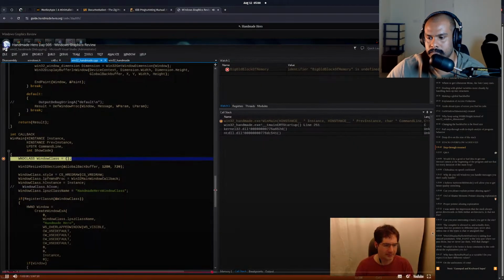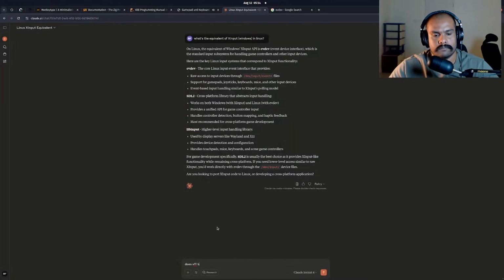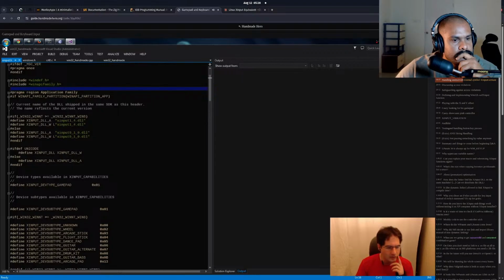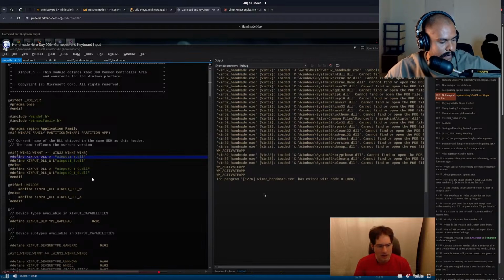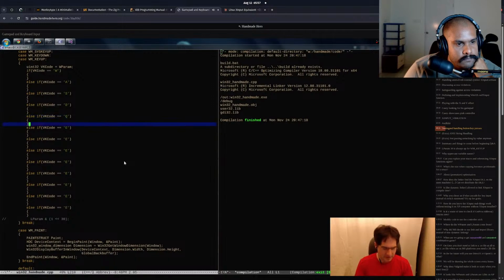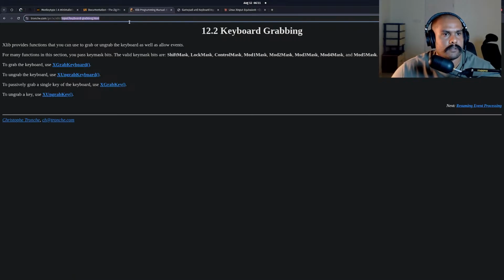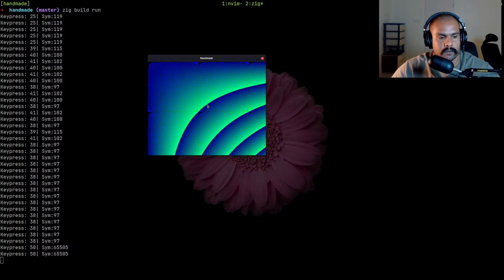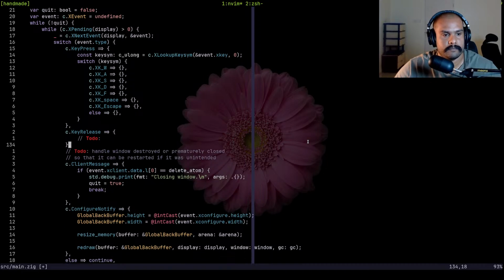Handmade Hero (Zig|Linux) | Day 6 | Gamepad/Keyboard Input